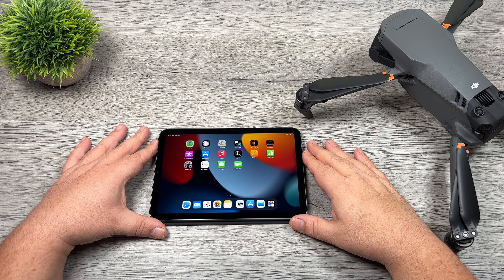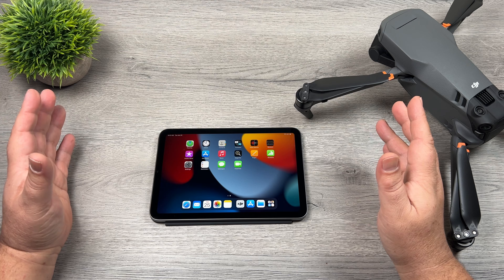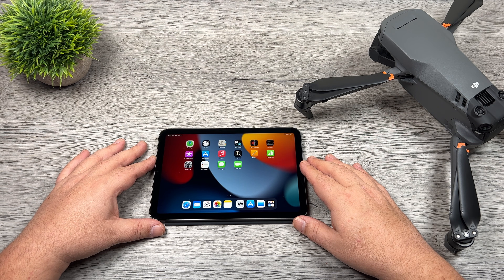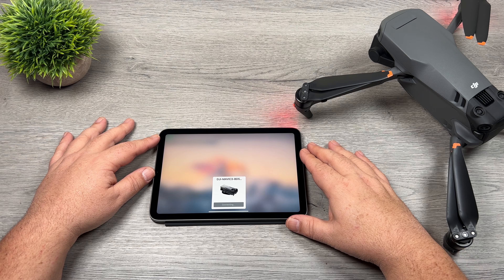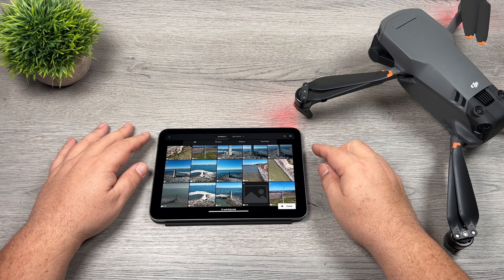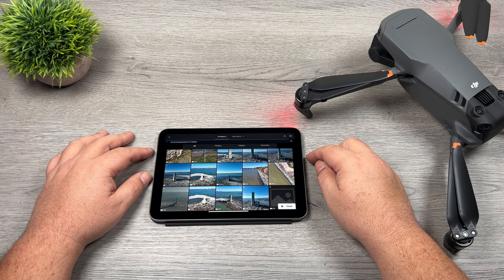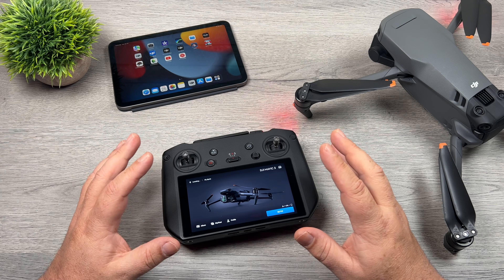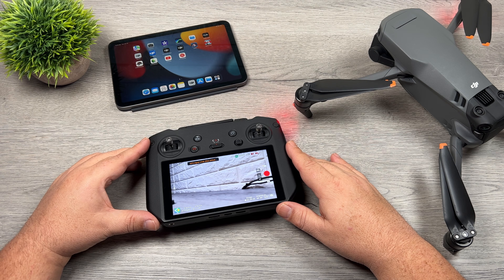DJI Mavic 3 Quick Transfer - New Feature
As part of the recent round of firmware updates for the DJI Mavic 3, one of the features that were announced alongside the DJI Mavic 3 "Quick Transfer" is now working. This new feature uses the WiFi-6 protocol allowing you to connect your mobile device directly to the drone without powering on the controller for super fast downloads. You can copy over the high-resolution files easily directly to your camera roll or gallery. One limitation however is you can only transfer files that are filmed in 4K or under, currently the 5K files the Mavic 3 is capable of recording are not supported. In this video, I show you how to use WiFi 6 QuickTransfer and provide a simple demonstration.

DJI RC Pro (USA)
DJI RC Pro (CAN)